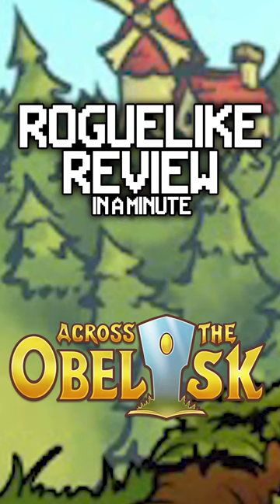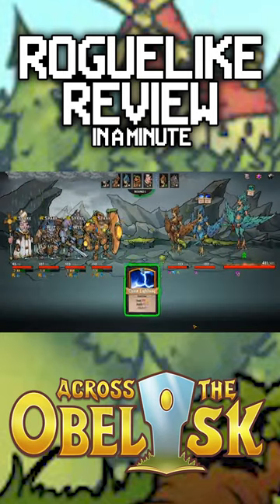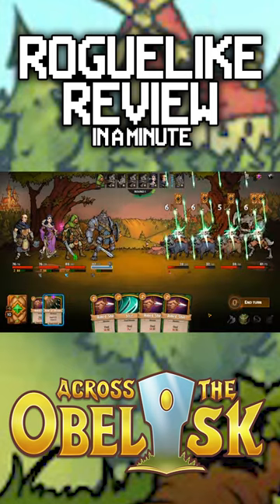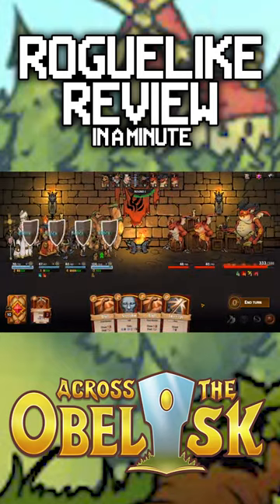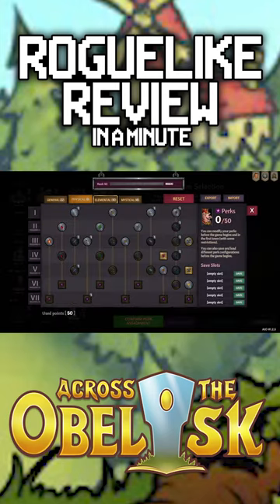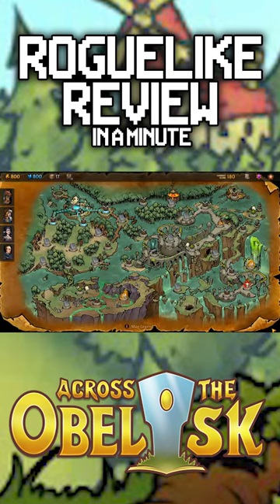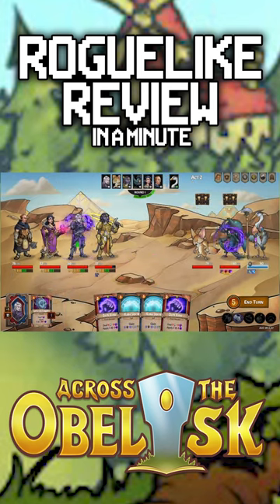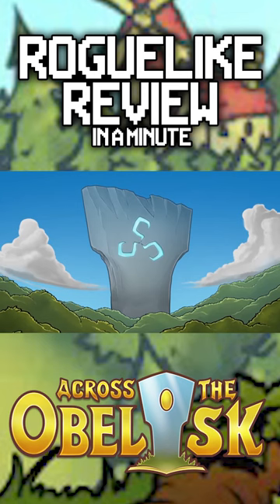Roguelike Review in a Minute: Across the Obelisk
Scores are based off of Lee and James' average scores.
Lee score: 8/10
James score: 9/10